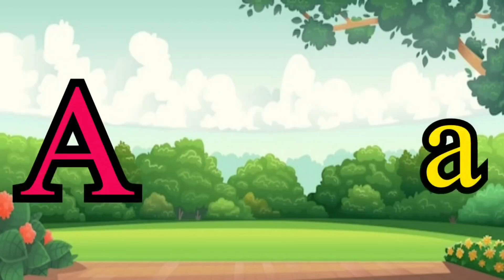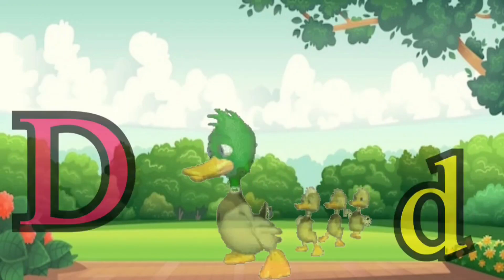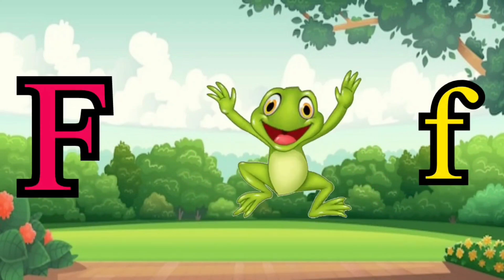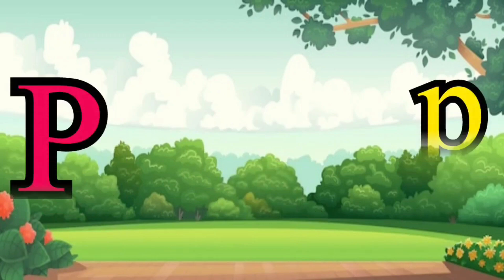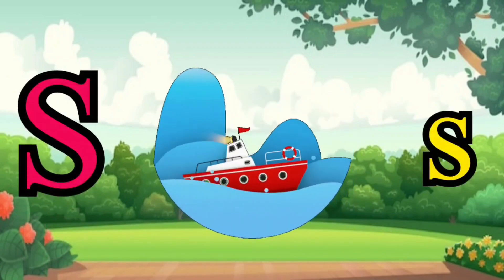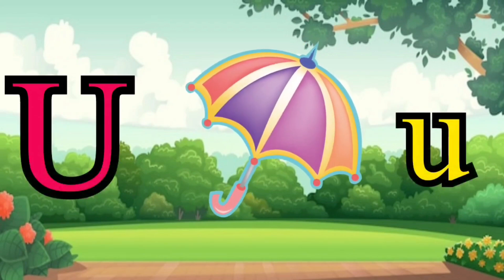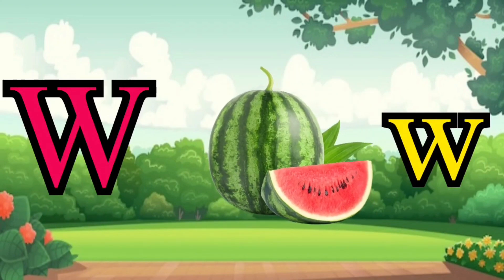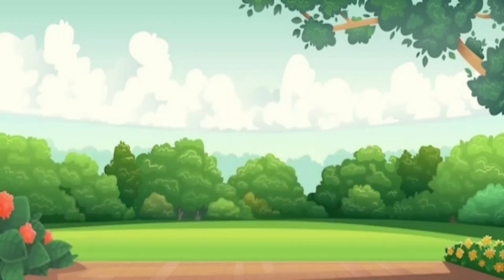ABCD song || Nursery Kids Rhyme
a for apple dotted
a for apple b for ball
a for apple b for ball wala

 kidzee rhymes for babies rhymes video
 rhymes for kids
rhymes rhymes
rhymes for children
Phonics Song with TWO Words Sounds for Children
Phonics Song
TWO Words Song
children songs
baby songs
Apple ABC a for apple b for ball
abcd
abcd phonisc song
phonics songs
abc phonics song
abc song
kids poem hindi
kids hindi poem
nursery rhymes
nursery poem
abc learning

a_for_apple_b_for_ball_c_for_cat
a for apple a for apple
hindialphabeta for apple B for ball c for cat
learn to write ABCD
kids class
kids song
how to write ABCD
English alphabet
English speaking
write a ABCD
a to z ABCD alphabet

Your queries-
a for apple
abcdefg
English alphabet
abcd cartoon
alphabet songs
abcd alphabet
abcd

abcd varnamala
abcd varnamala
english varnamala
english alphabet
A for apple
kids alphabet
alphabet for kids
abc song
a for apple b for ball c for
alphabet song
apple apple
abcd abcd
 एबीसीडी
वर्णमाला

We create educational video like :
@ChuChu TV Nursery Rhymes & Kids Songs
@Naima study
@ChuChuTV Hindi
@Infobells - Hindi
@Chhotu TV